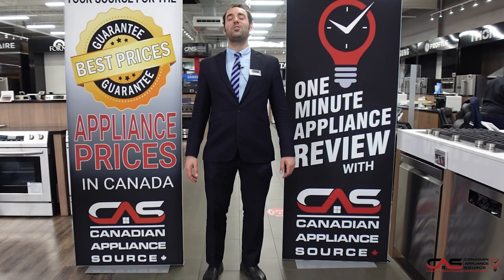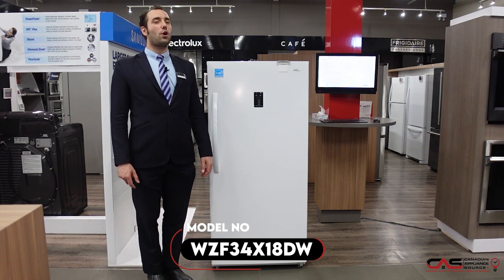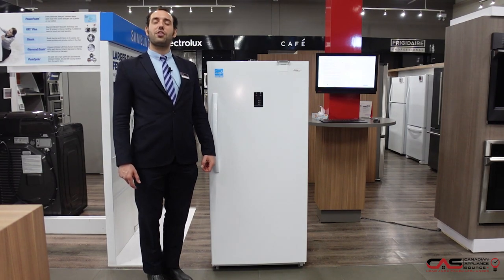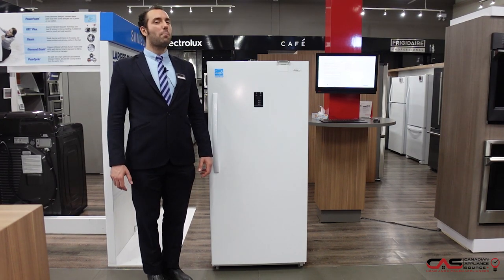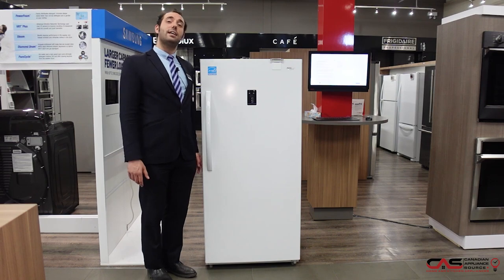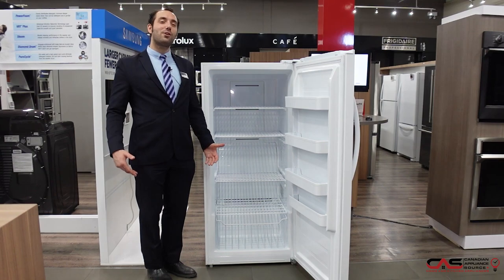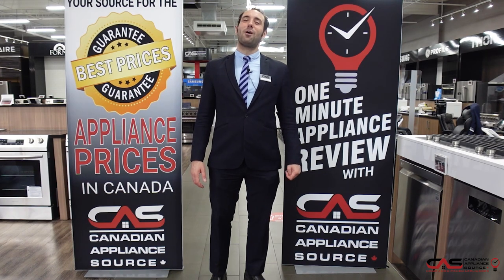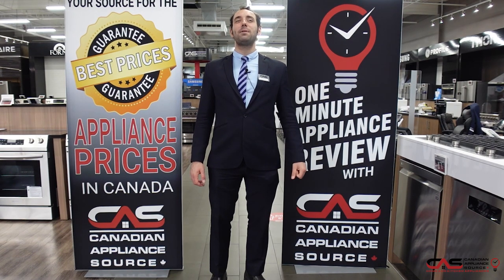Whirlpool WZF34X18DW Freezer Review - One Minute Info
Whirlpool WZF34X18DW Upright Freezer, 30" Width, 18.0 cu. ft. Capacity, Frost Free, Reversible Door, Interior Light (Freezer), White colour Upright Freezer is brought to you